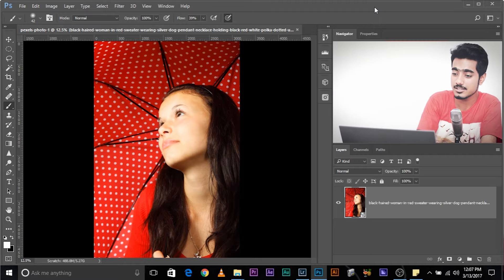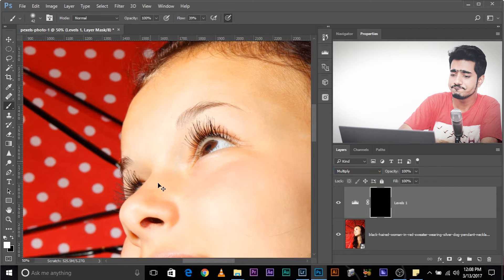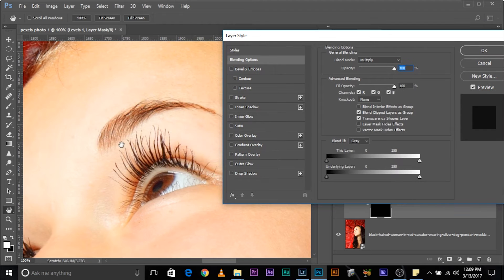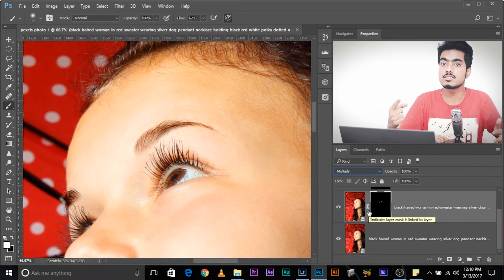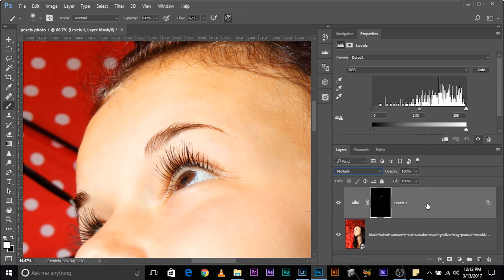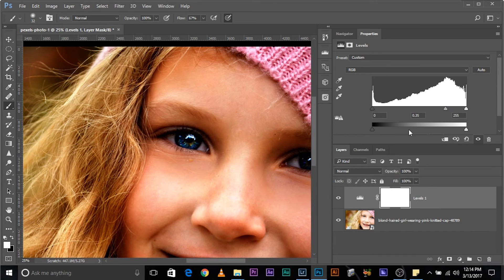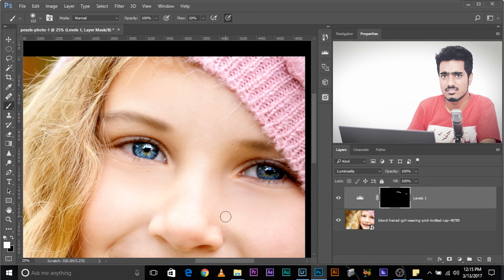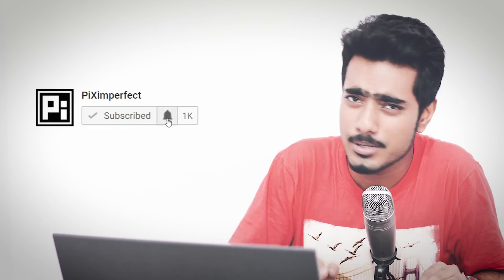How to Darken Eyebrows in Photoshop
Darkening eyebrows without affecting the color can be challenging in Photoshop. In this video, I'm going to give you two quick non-destructive ways to darken eyebrows naturally and add to the expression of the subject. Whether the subject has less hairs, or light hairs, this technique will bring out the details and make the eyebrows more expressive.